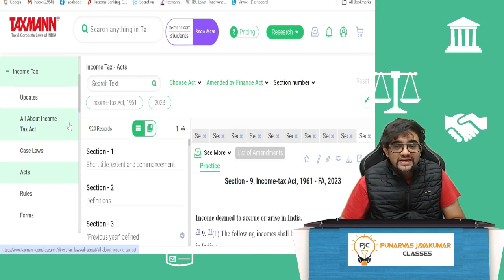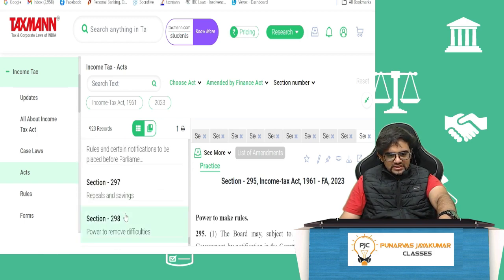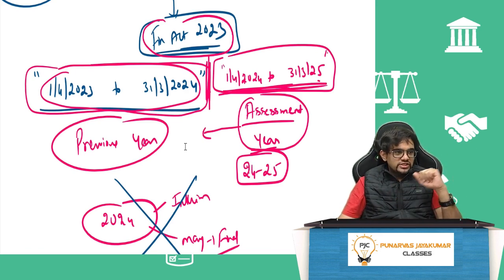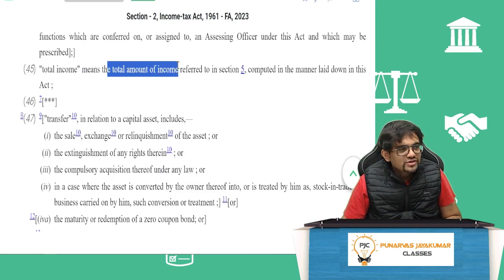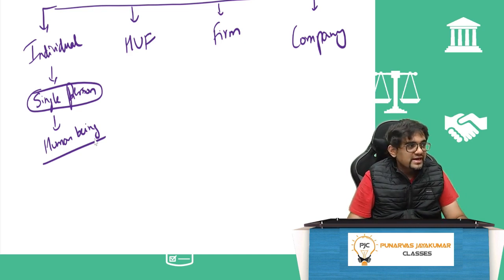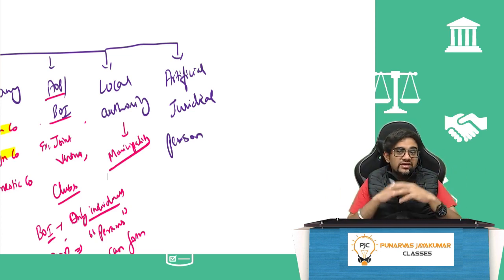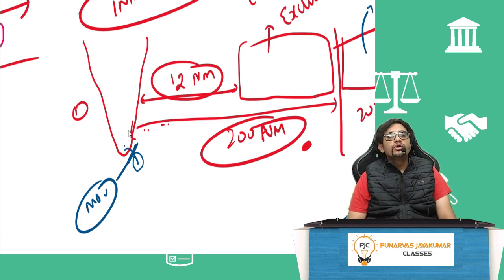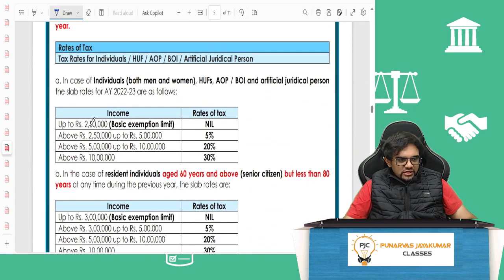Session 01: P4 - Direct Tax Laws and International Taxation Revision (CA Final)